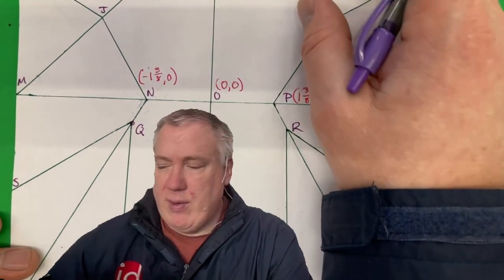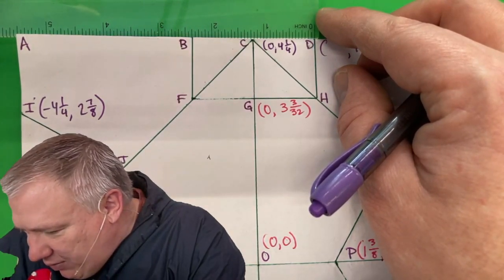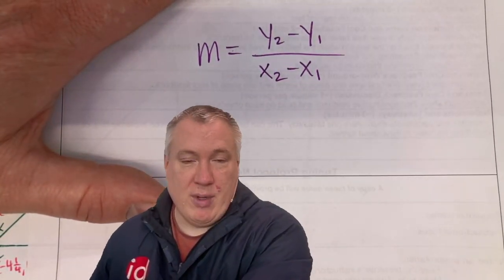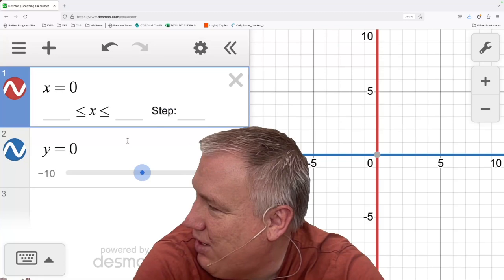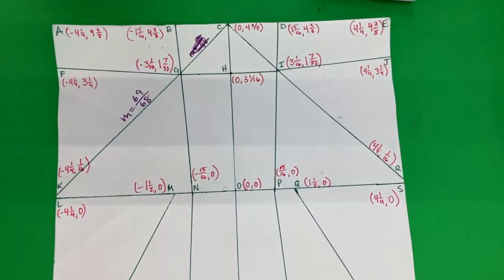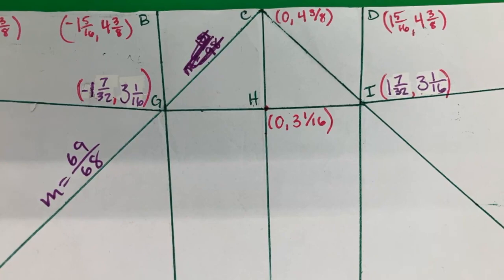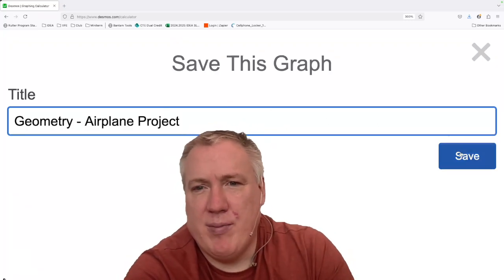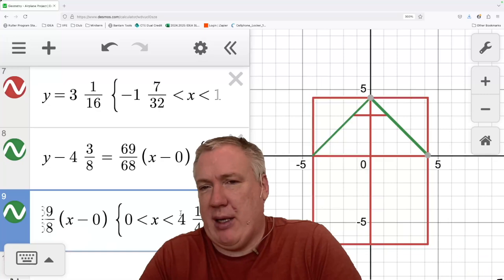Geometry - Paper Airplane Modeling DESMOS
0:00 - Introduction
0:30 - Paper Airplane 1st Steps
1:02 - How to find coordinate points
5:40 - How to find coordinate points that do not align with the axes or edges of the paper
7:05 - How to calculate the slope of a line
10:12 - How to graph the center fold lines & edges of the paper
18:09 - How to graph horizontal/vertical lines that do not intersect both sides of the paper
21:00 - How to graph slanted lines in the form y-y1 = m(x-x1)